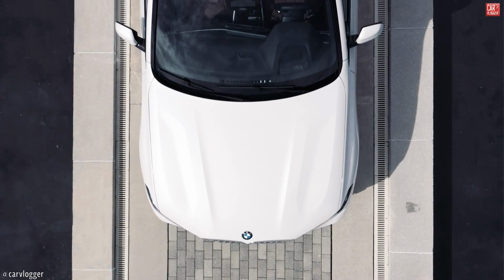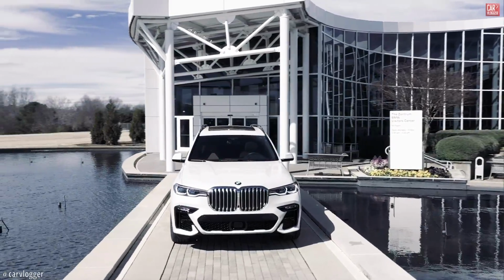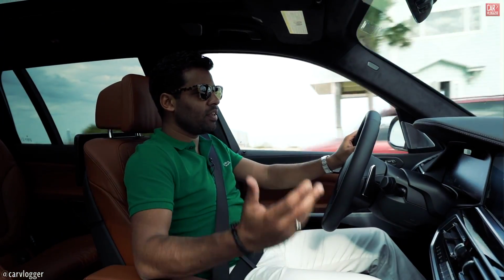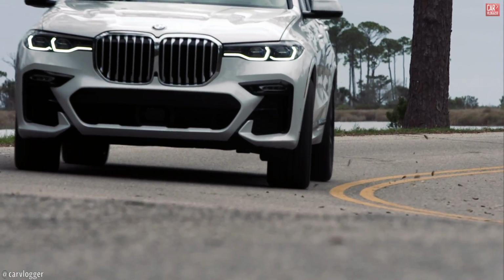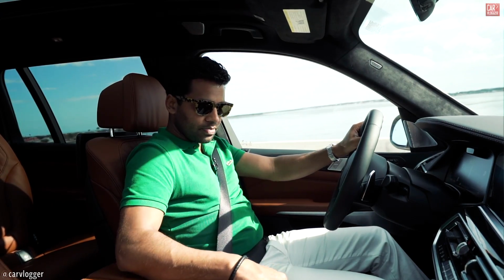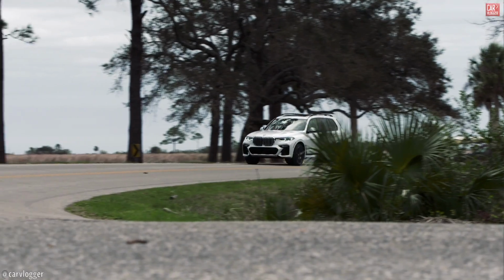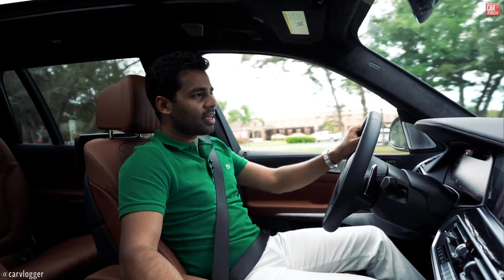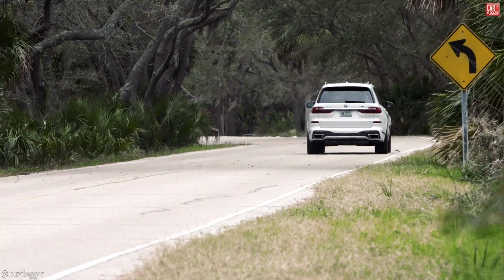DRIVING the NEW BMW X7 xDrive50i 2019 | IS IT TOO BIG?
After the INSIDE series of the NEW BMW X7 it's time for a DRIVING series from USA, Florida. Let me tell you why I believe the new X7 isn't too big or way out of proportion. Enjoy!